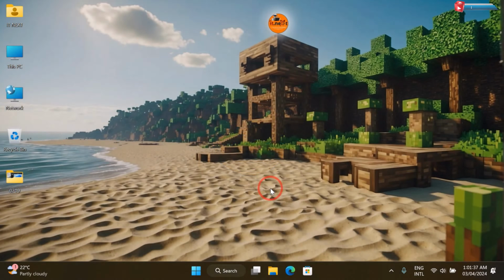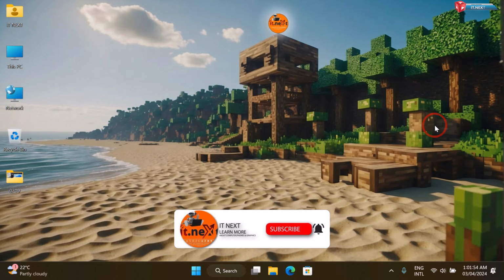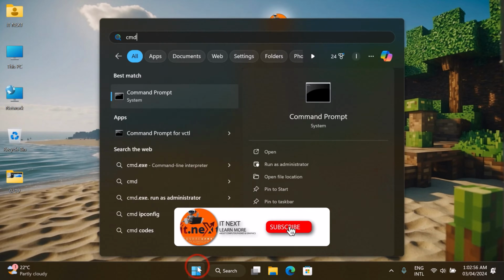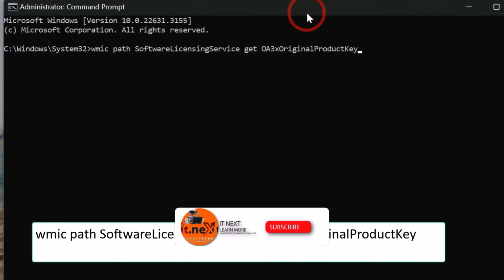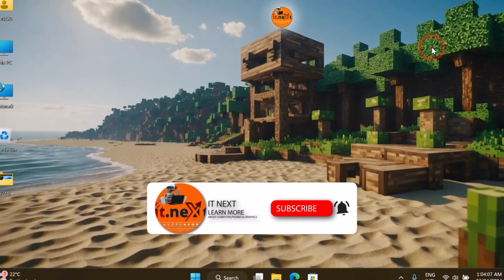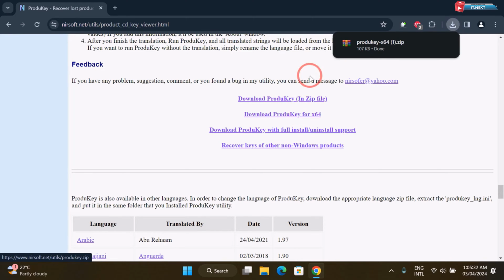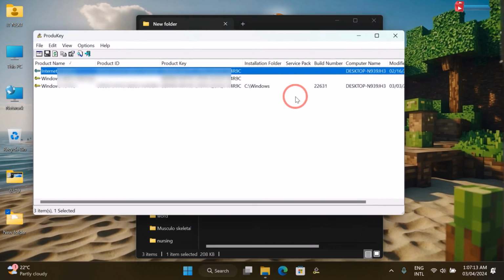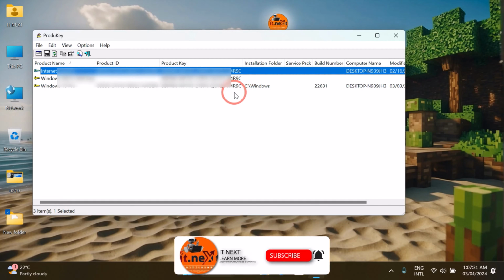How To Find Your Windows 11 23h2 Product 4K 2024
In this tutorial, we'll walk you through the steps on how to find your Windows 11 23h2 product key in 2024. Whether you're upgrading from Windows 10 or installing a new version, this guide will help you easily locate your product key. Don't miss out on this must-know information for Windows 11 users!